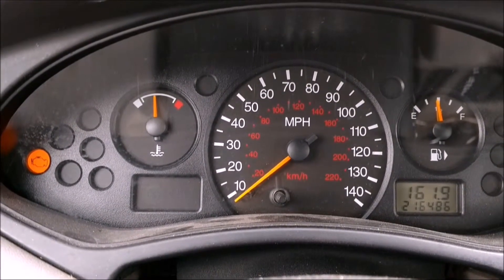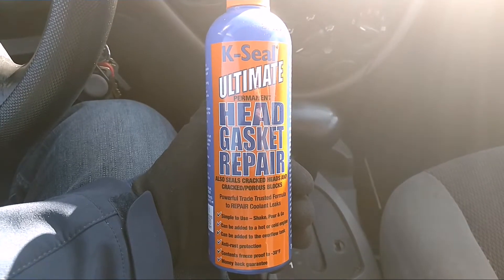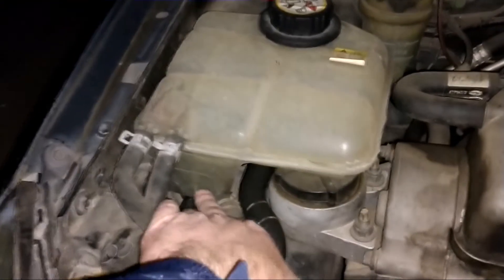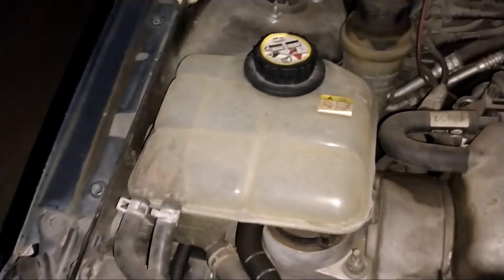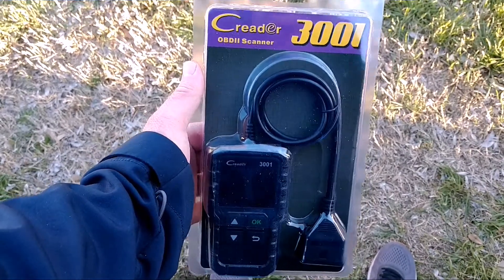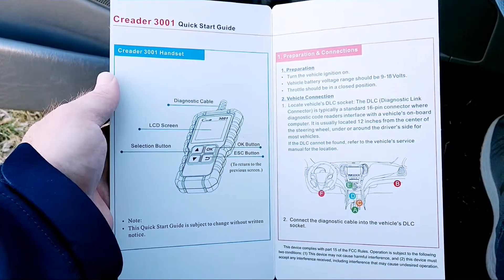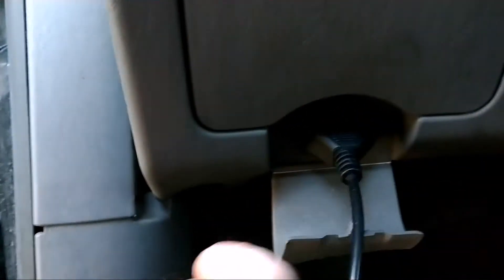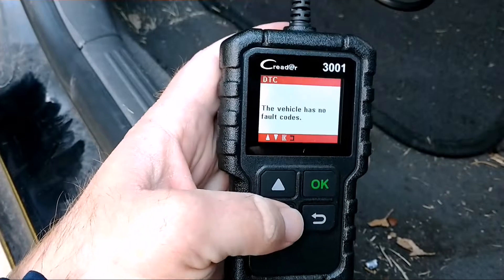#2 Cylinder Misfiring Fix 2003 Ford Focus - Engine Light - Code P0302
I show how I fixed an #2 Cyl Misfire on my 2003 Ford Focus

Creader 3001